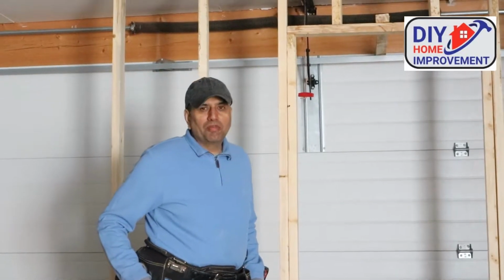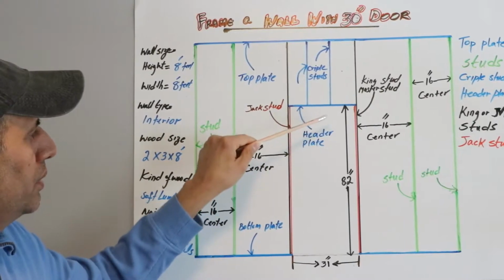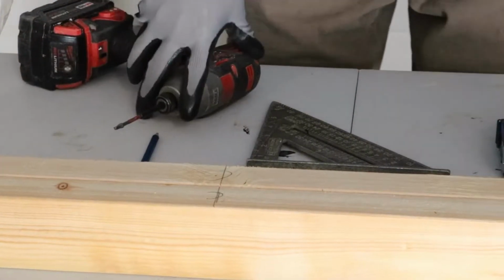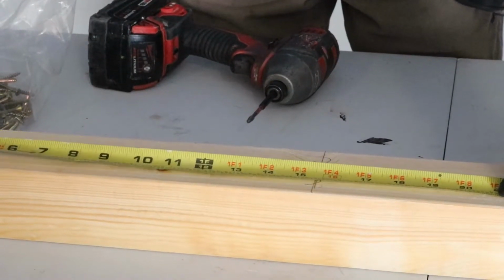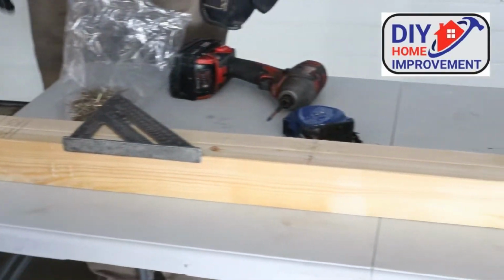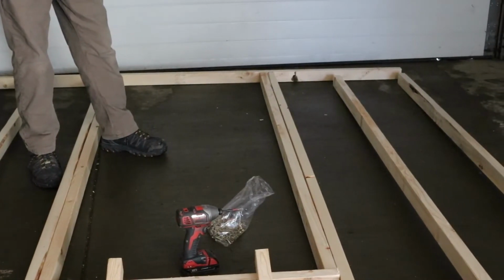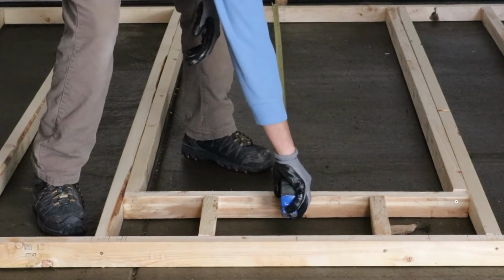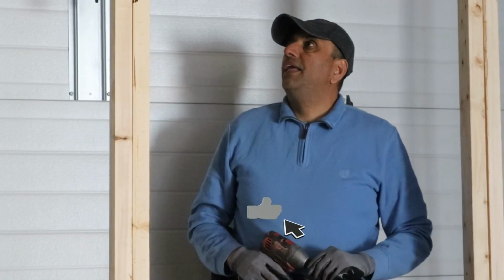How to frame a door wall opening # Interior Framing Wall Basics marco de la pared de la puerta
DIY Home Improvement Canada
How to frame door opening
DIY California Patch
drywallrepairAmir janjoa Canada
DIY install wifi light switch
DIYAddanelectricaloutletfromexistingCircuit - You Tube
How to Install LED Light
Installing Ceiling Light where no Light
How to bend EMT conduit
drywallrepairAmir janjoa Canada
DIYAddanelectricaloutletfromexistingCircuit - You Tube
Ideal Industries
Ideal 74-046
conduit bending
#3 bend saddle
 #3 point saddle bend
#1/2
# EMT
#3/4
# Ideal 74-047
# Ideal 74-026 # Ideal 74-027
Malleable iron EMT Bender Aluminum Conduit Bender
Ideal BenderBoot
Ideal Bender and BenderBoot combo
IDEAL 61-534
how to # bend conduit
# electrical apprentice electrician
# Fixing Vinyl Flooring Gap
Build a house
Contracting your own house
Self Build house